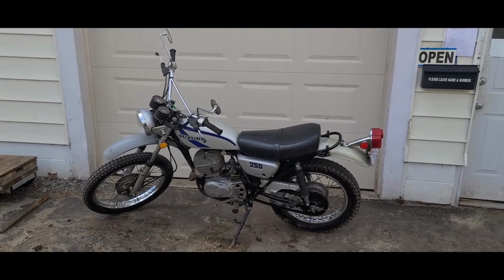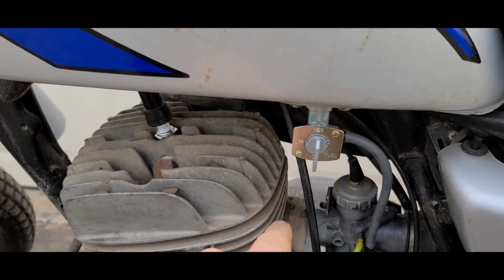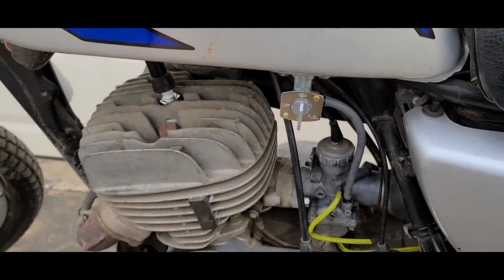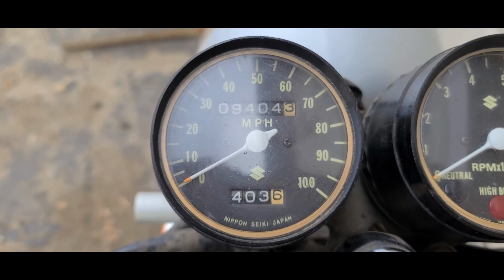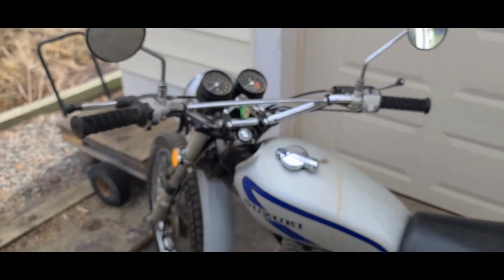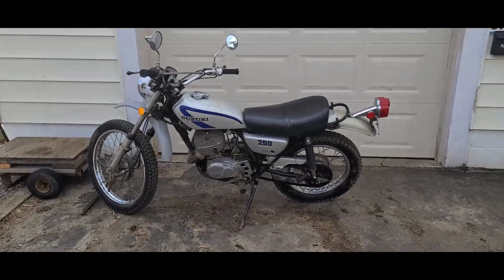SUZUKI TS250 Motorcycle Sitting For 37 years! What Did It Need To Run?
Easy to follow and thorough step by step tutorials do it yourself (DIY) videos to help you with your broken lawn and garden equipment including snowblowers and zero turn mowers.

Due to factors beyond the control of DONYBOY73 “The Small Engine Doctor”, it cannot guarantee against unauthorized modifications of this information, or improper use of this information. DONYBOY73 “The Small Engine Doctor” assumes no liability for property damage or injury incurred as a result of any of the information contained in this video. DONYBOY73 “The Small Engine Doctor” recommends safe practices when working with power tools, hand tools, lifting tools, jack stands, electrical equipment, blunt instruments, chemicals, lubricants, or any other tools or equipment seen or implied in this video. Due to factors beyond the control of DONYBOY73 “The Small Engine Doctor”, no information contained in this video shall create any express or implied warranty or guarantee of any particular result. Any injury, damage or loss that may result from improper use of these tools, equipment, or the information contained in this video is the sole responsibility of the user and not DONYBOY73 “The Small Engine Doctor". ave